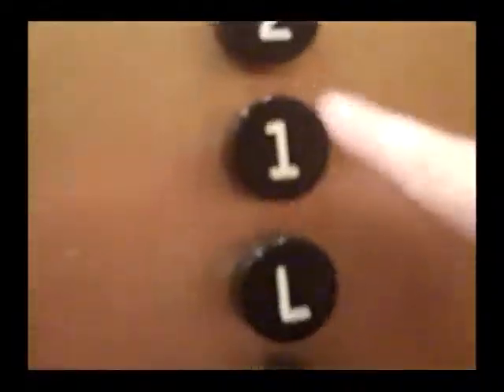Becky Bear elevator adventure part 2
Featuring The Old Otis elevator @ Triangle Professorial Building And The Dover Glass elevator @ Turco's